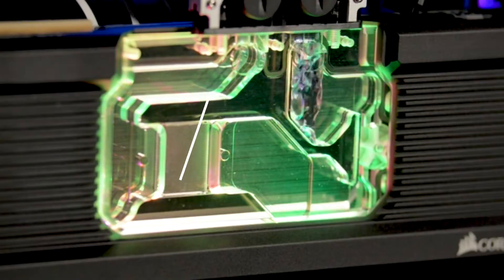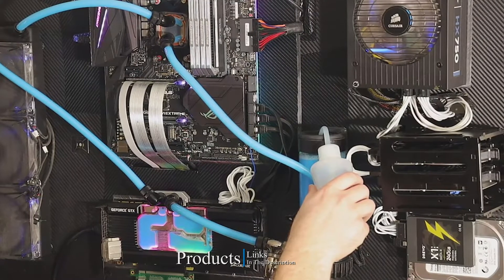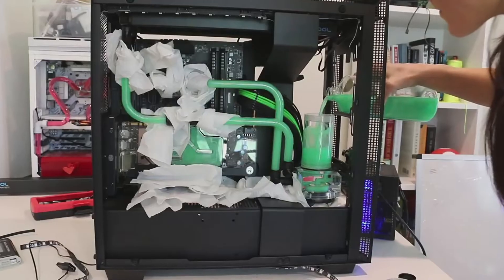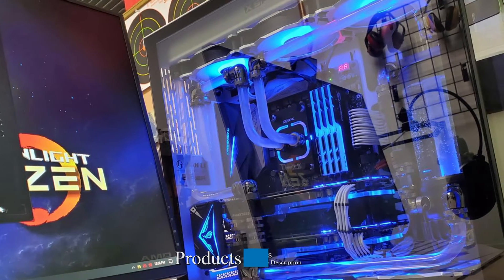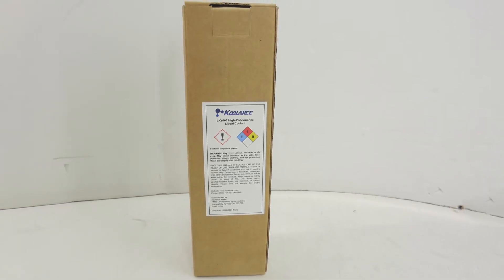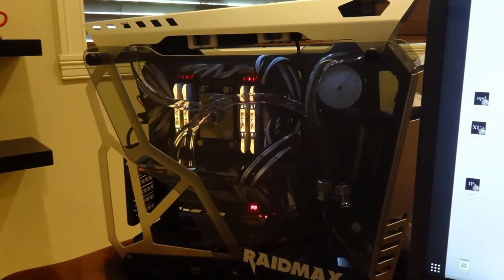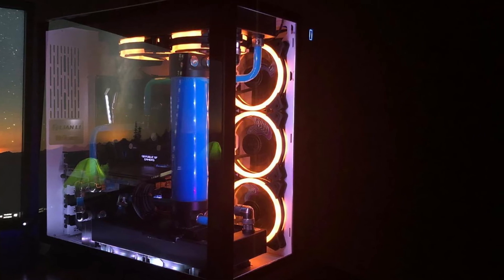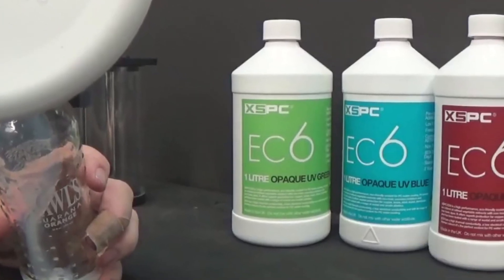Best Coolant For Your Water Cooling PC : You Should Choose Once!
Links Get From Here:

1 . PrimoChill VUE

2 . EKWB EK-CryoFuel Solid Premix

3 . Thermaltake C1000 Computer Cooling Coolant

4 . XSPC EC6 High-Performance Premix Coolant

5 . EKWB EK-CryoFuel Premix Coolant

6 . Koolance LIQ-702BU-B 702 Liquid Coolant

7 . Primo-Chill Liquid Utopia

8 . XSPC EC6 High-Performance Premix Coolant

9 . EKWB EK-CryoFuel Concentrate Coolant

10 . XSPC EC6 High-Performance Premix Coolant